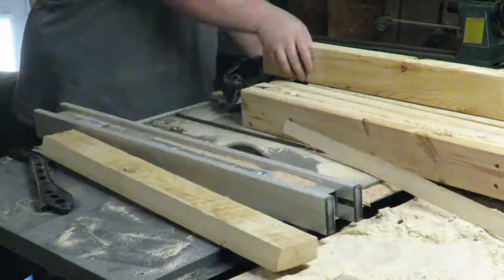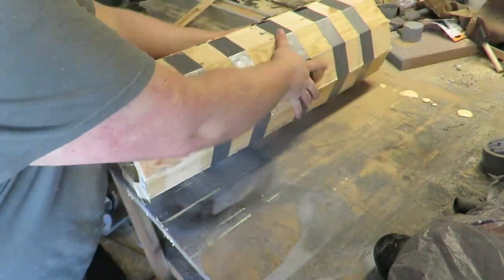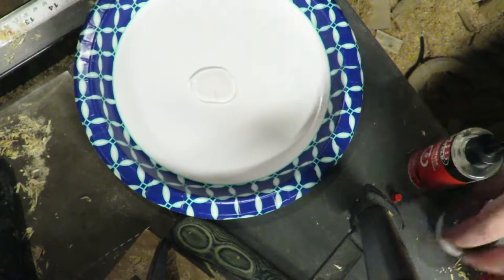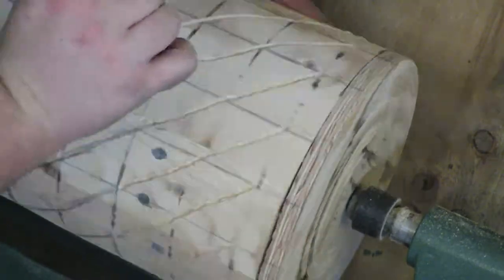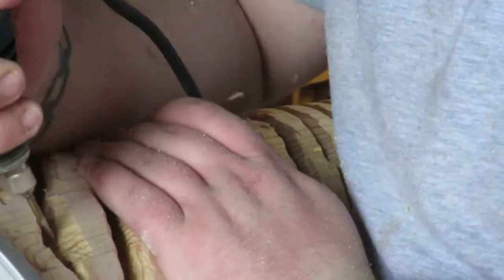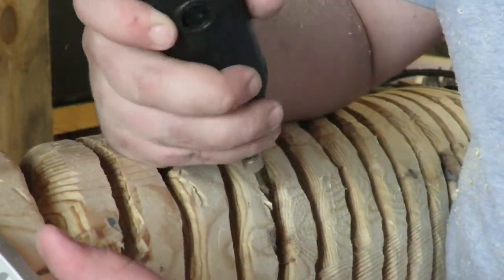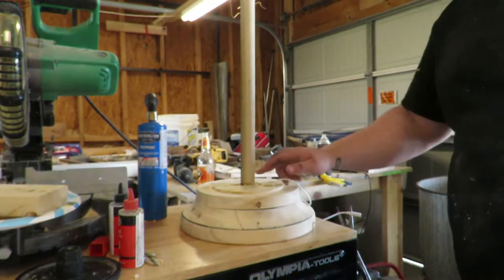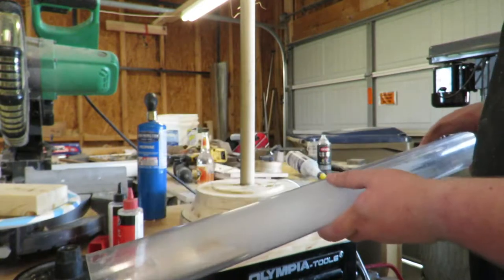Lets Build A Pedestal For Thors Hammer // Woodworking // LED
Today on Lets Build Something, we build a Pedestal for the God of Thunders Mighty Hammer!

Besure to Like the video, Id Also love to hear about your thoughts on the build in the coments.

If you really liked this video, subscrive for more!

Come baack in two weeks for a new Build!